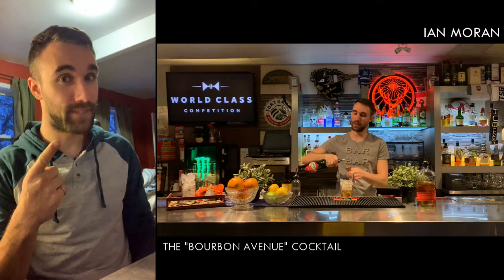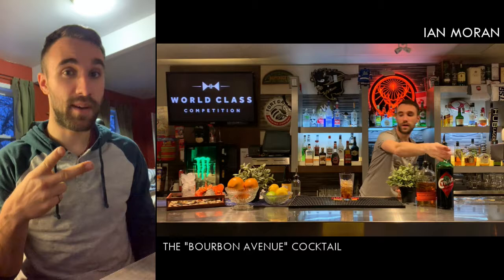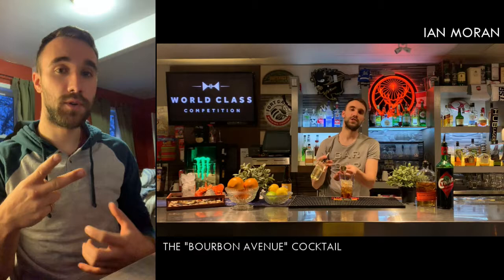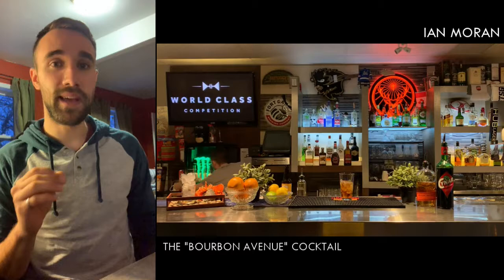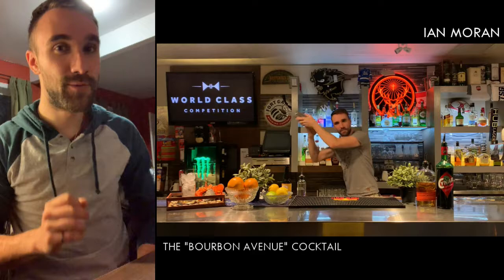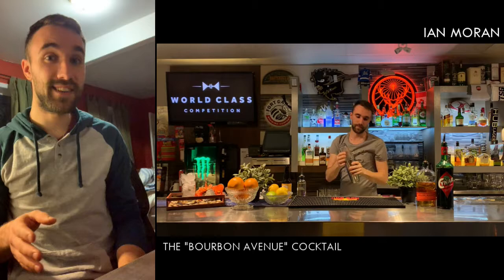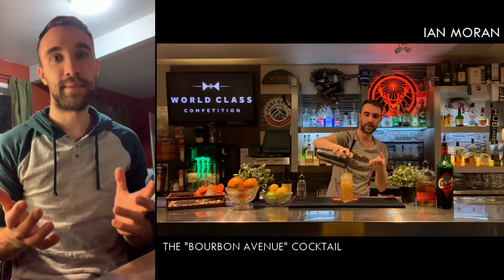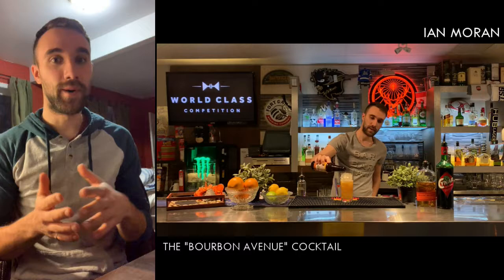Diageo World Class 2019 - Ian Moran's "Bourbon Avenue" Cocktail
How did you arrive at this name?
Long story short: I found a pair of headphones at work and put them on. I put my phone on shuffle and Electric Avenue popped on. Thinking I had the entire bar to myself to make my World Class cocktails, I pumped out some questionable dance moves and belted out my own impromptu rendition called "Bourbon Avenue". Turns out I wasn't alone and it was all on camera...

Ingredients:
1.25oz Bulleit Bourbon
0.25oz Cynar
1.0oz Chinese Five Spice Simple Syrup
0.5oz Fresh Squeezed Lime Juice
2-3oz Ginger Beer

Method:
Shake and strain: Add the bourbon, cynar and chinese five spice simple syrup to the shaker. Fresh squeeze one quarter to one half of a lime into the shaker. Shake vigorously for precisely nine hard shakes. Fill a tall clear collins glass to the top with ice. Strain shaker ingredients over ice. Top with ginger beer and place lime wedge on top of cocktail.

Garnish:
Lime Wedge

Glass:
Tall Collins (Clear)

What is your signature touch or “Finishing Move” when creating a cocktail?
Flair, without a doubt. It's ironic how I am faster at making a cocktail WITH flair than without by simple muscle memory and repetition. Those that don't know my name almost always just call me the flippy guy.

Choose an ingredient and describe how you would use it in more than one way?
I often use the peel of an orange as a garnish and juice the rest of the orange. I would keep the remainder of the peel that I could not get a full garnish out of and turn it into a powder for a cordial or coulis.